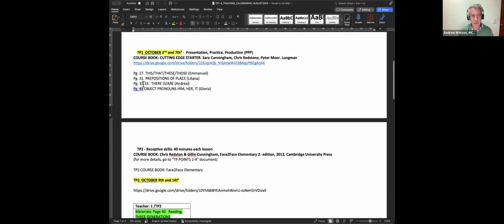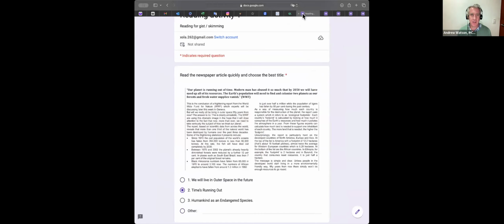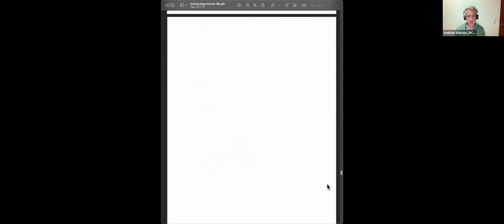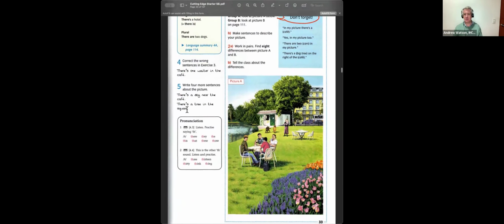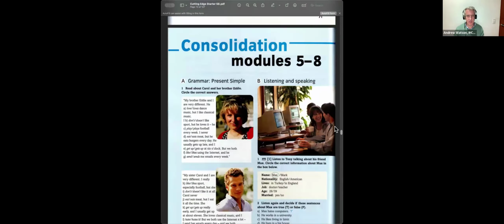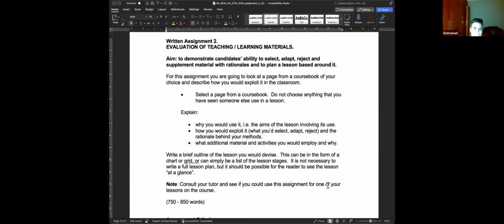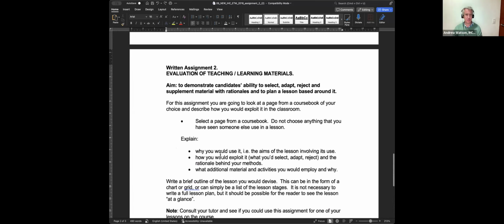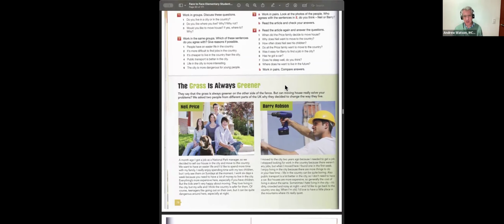Oct 2 Guided lesson planning and guidance on WA2 ETM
Guided lesson planning and instructions for how to write WA2 ETM